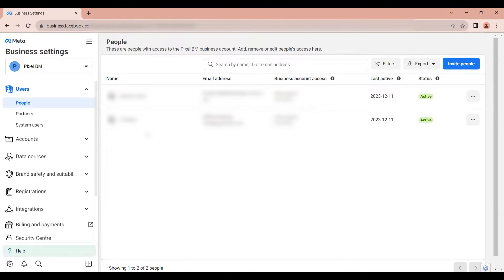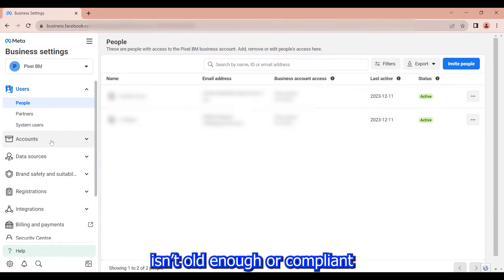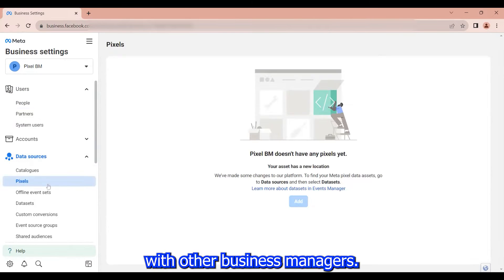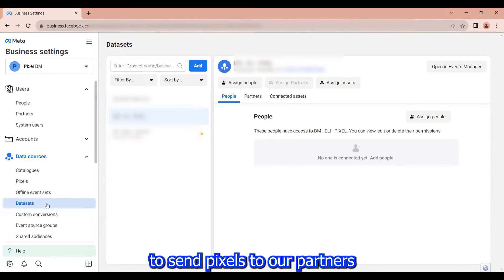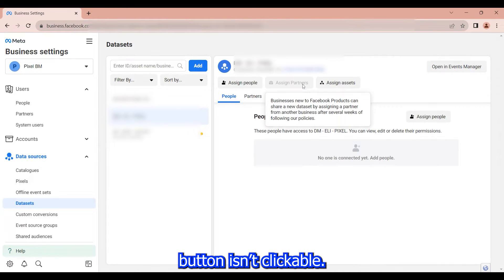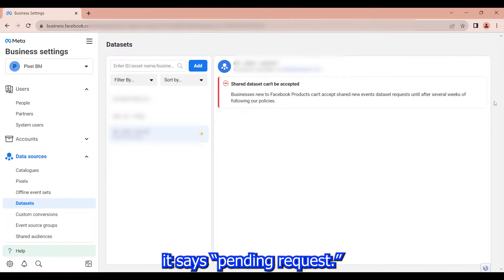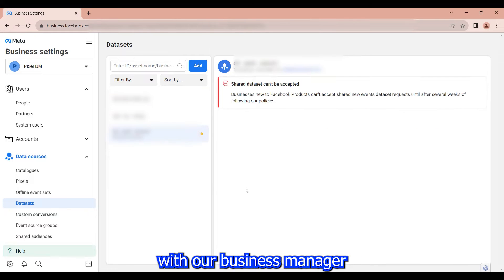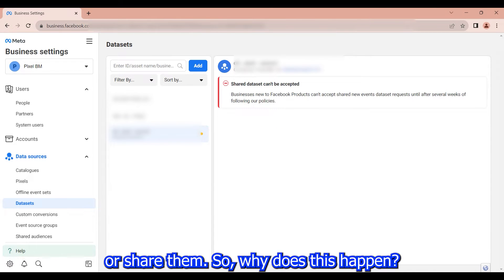Not Able To Share Pixel/Datasets Fix Issues While Sharing Across Business Managers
In this comprehensive tutorial, we delve into the intricacies of resolving Facebook Pixel and Datasets sharing issues across Business Managers. If you've encountered challenges while attempting to share your pixel data with other Business Managers, you're in the right place. Our step-by-step guide will walk you through the troubleshooting process, ensuring you understand the common pitfalls and providing practical solutions to get your pixel-sharing functionality back on track. Don't let technical glitches hinder your advertising efforts—watch this video now to unlock the full potential of seamless pixel sharing across different Business Managers!